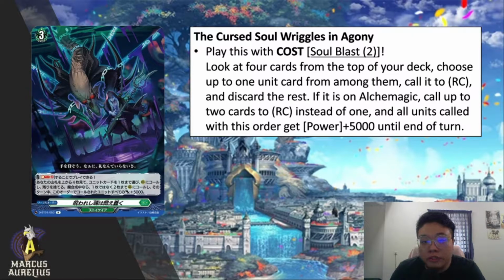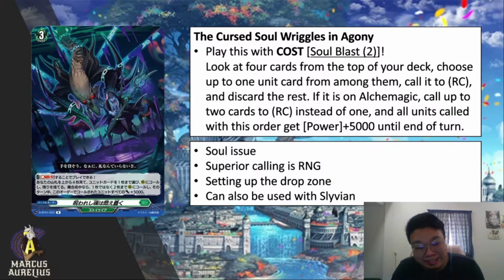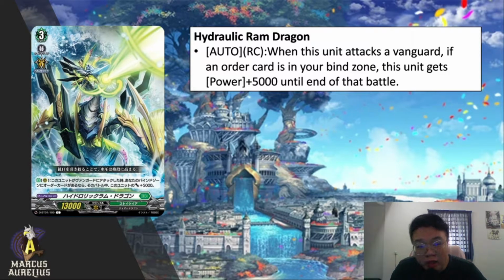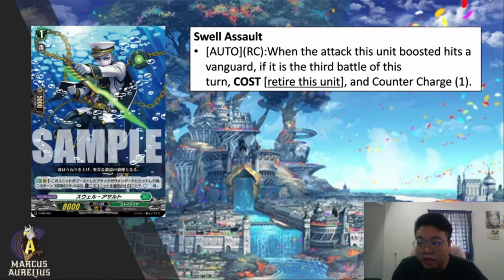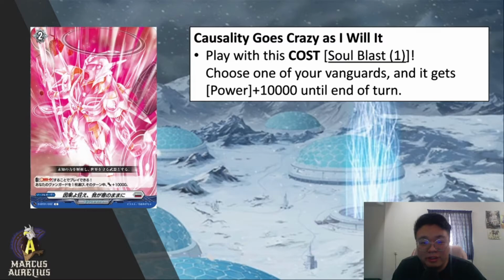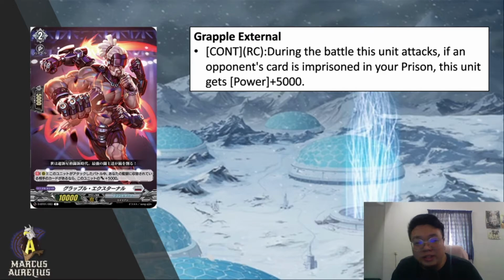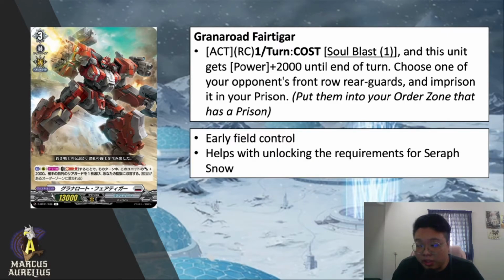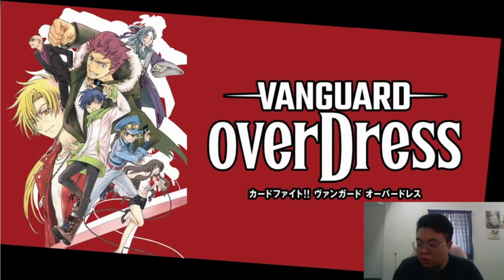Cardfight!! Vanguard Overdress Card Reveal and Channel Update || 21-Mar-21 Pt 2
In this video we will be going through the cards that was reveal up until 21st March 2021.

00:00 Start
00:10 Overview
00:31 Stoicheia
03:31 Brandt Gate
05:53 Channel Update
07:11 Outro